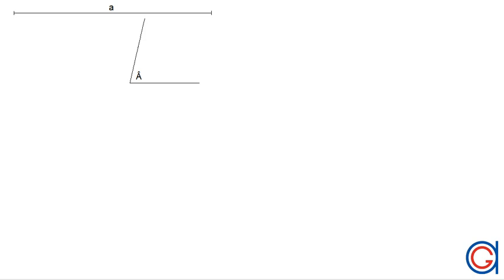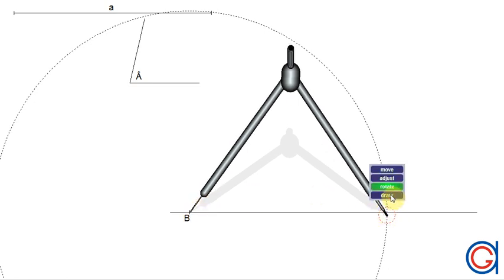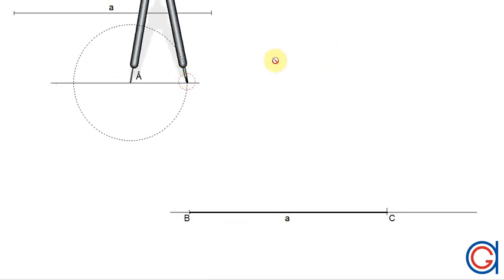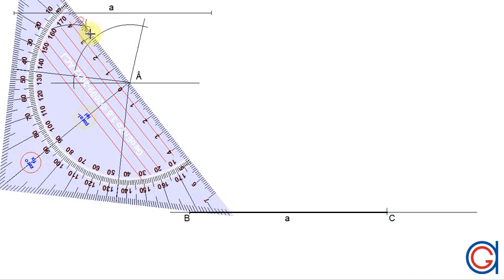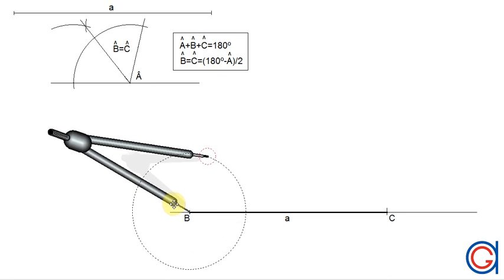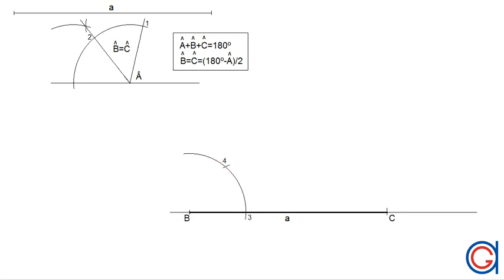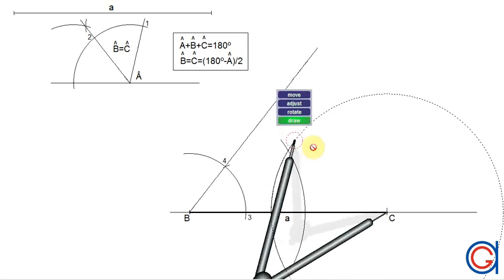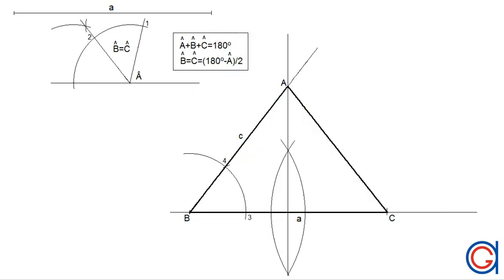How to draw an isosceles triangle given its unequal side and its opposite unequal angle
Learn how to construct an isosceles triangle knowing the lenght of its unequal side "a" and its opposite unequal angle "Â".